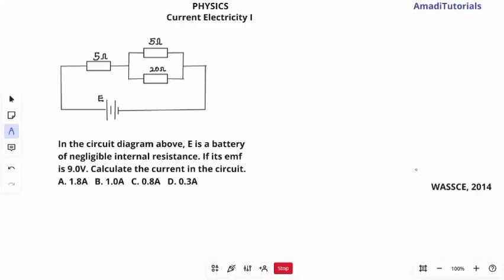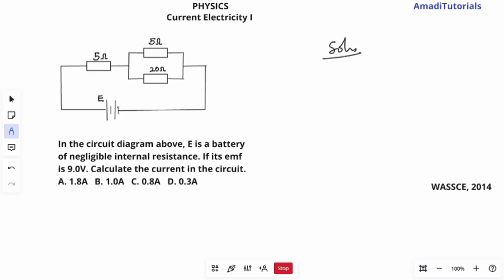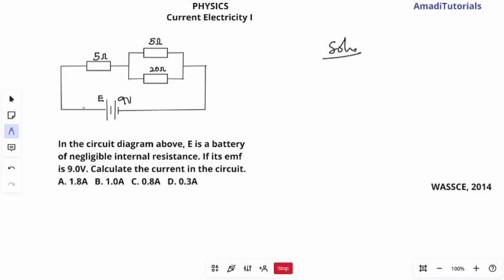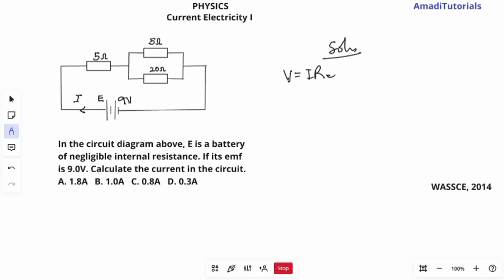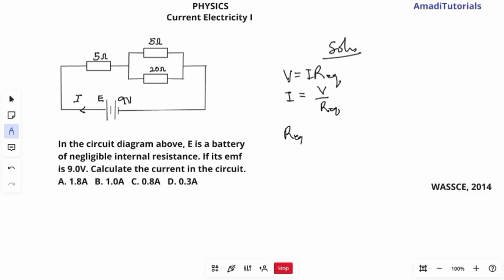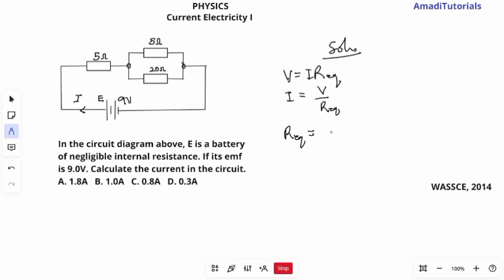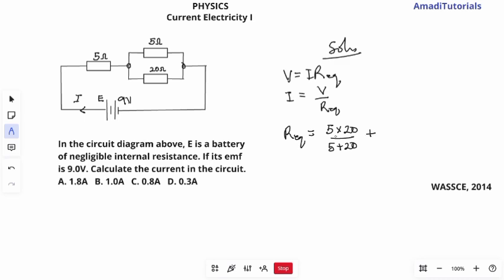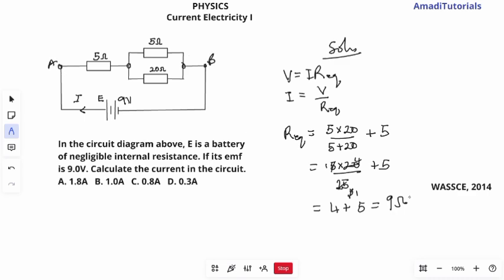How to calculate the total current in a circuit _ WASSCE 2014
Question:
In the circuit diagram above, E is a battery of negligible internal resistance. If its emf is 9.0V. Calculate the current in the circuit.

A. 1.8A
B. 1.0A
C. 0.8A
D. 0.3A